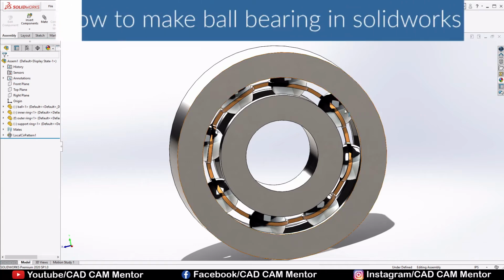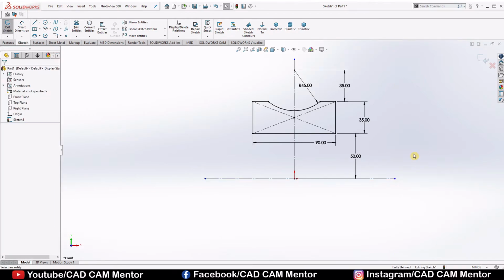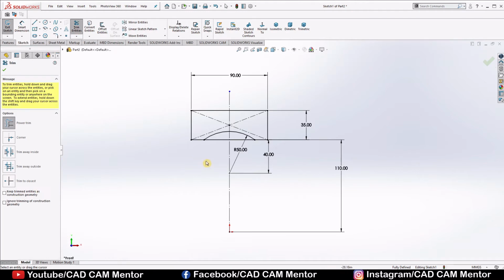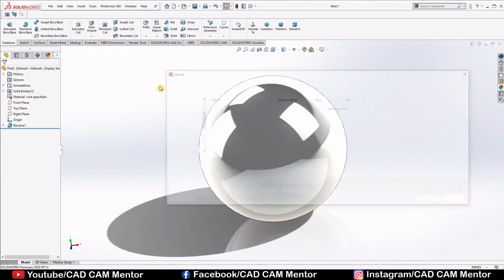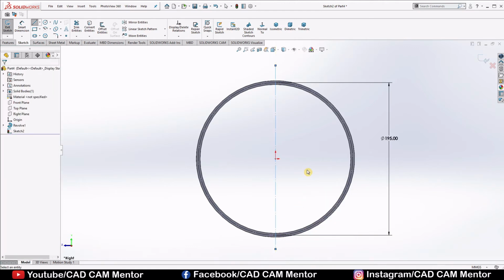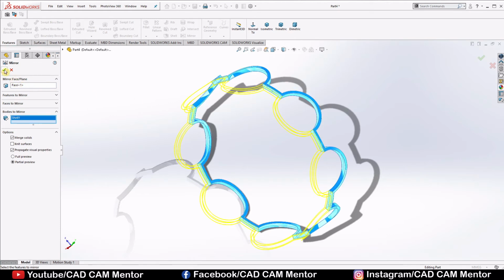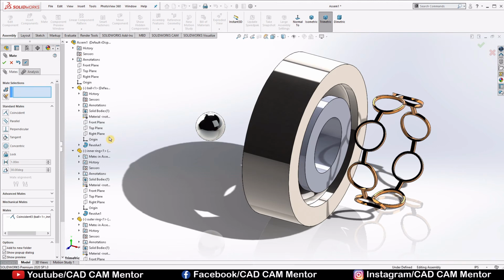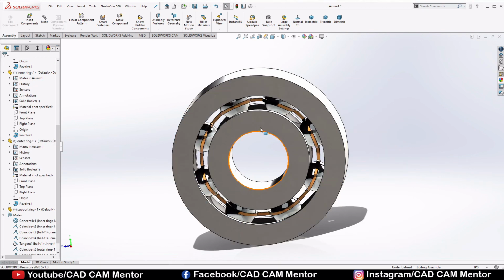how to make ball bearing in solidworks | assembly of ball bearing in solidworks |solidworks tutorial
in this tutorial, we'll learn how to make / assemble  ball bearing in solidworks.

what will you learn in this video:
0:00 - intro
0:29 - Inner ring
2:39 - outer ring
5:12 - ball
6:28 - support ring
11:00 - Assembly of ball bearing

keyboard and mouse
CPU: RYZEN 5 1400